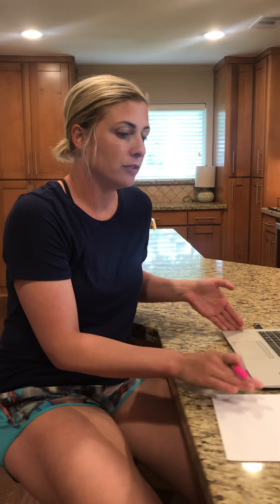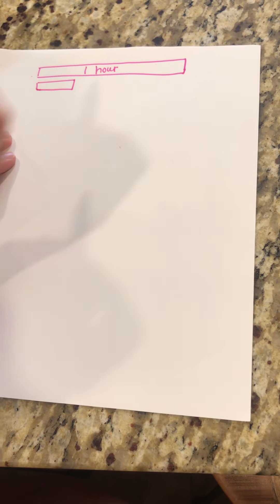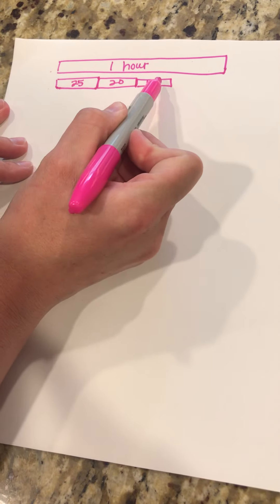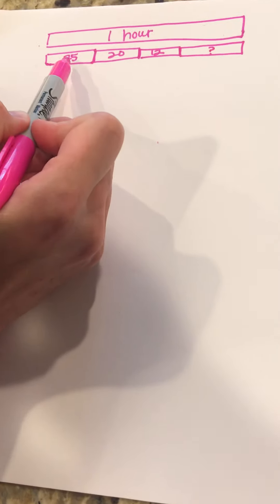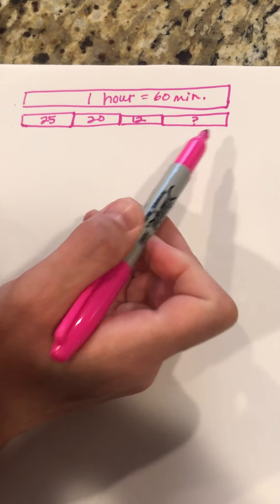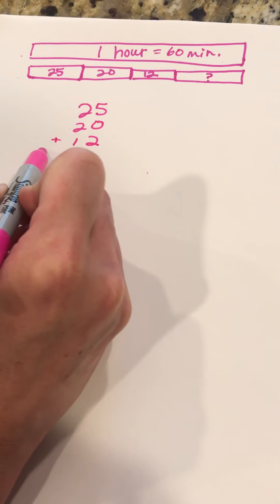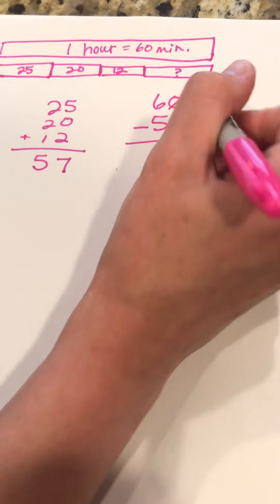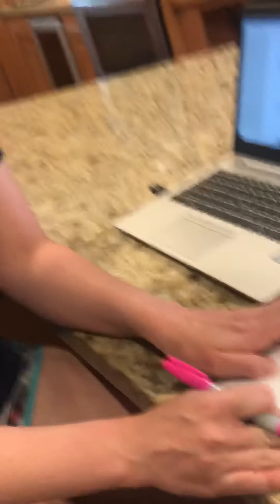Video 4 (Part 1): Subtraction of Time Intervals